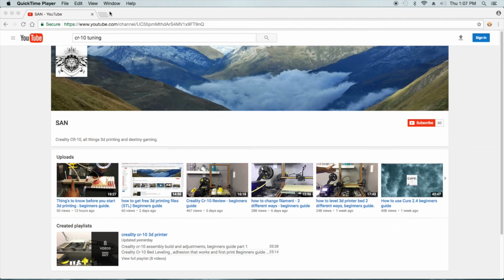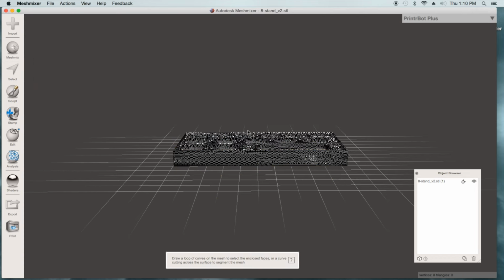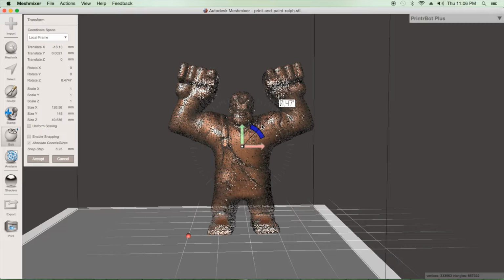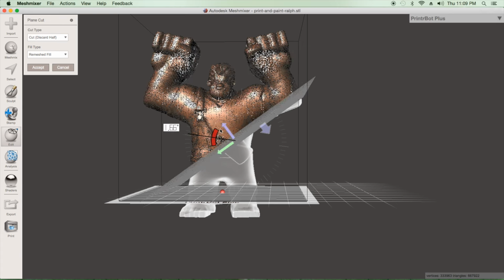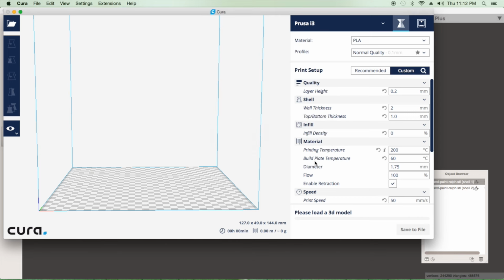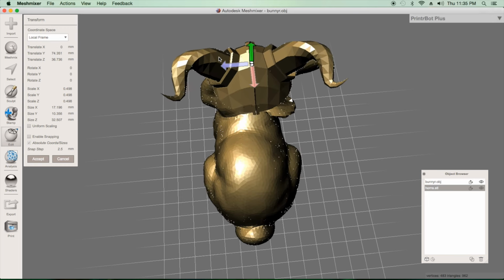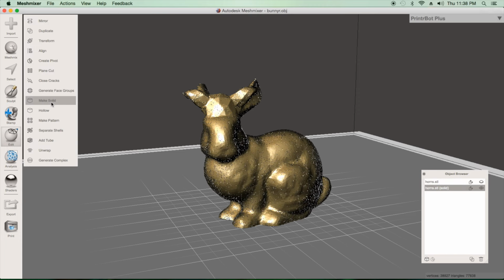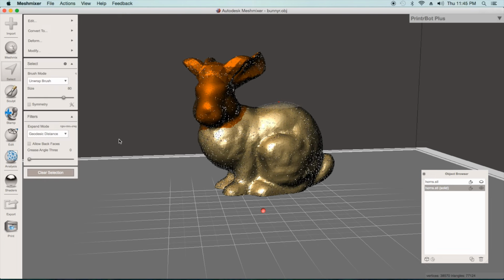How to Use Meshmixer Tutorial: Beginners Guide Part 1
Lets GO!

Attn: SanTube
3615 Grandview Drive
USA Intro to Mesh Mixer for beginners like myself, this is just the first part with basic figures to get you 3d printing.  Enjoy and happy Printing.

SanTube's Facebook Group & SanTube Media

SanTube Media: (My New 3D and Tech Review Channel)

Models Used In This Video

Want to send me Something?
Attn: SanTube
3615 Grandview Drive
Plainview, TX, 79072
USA